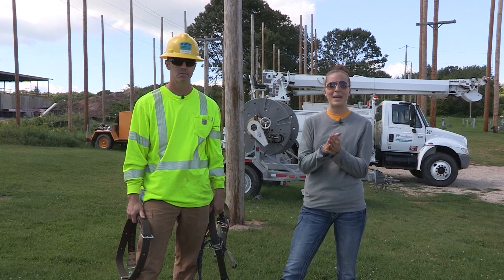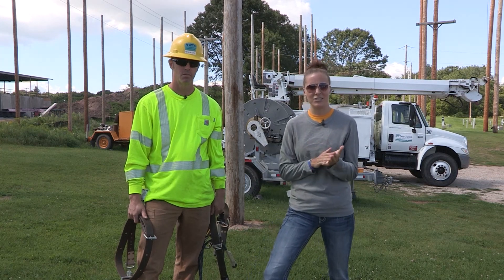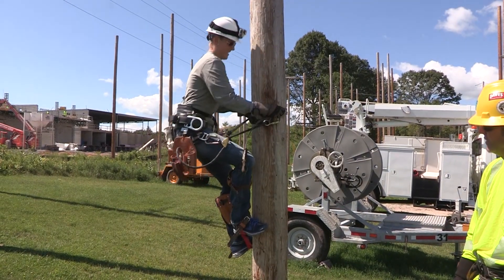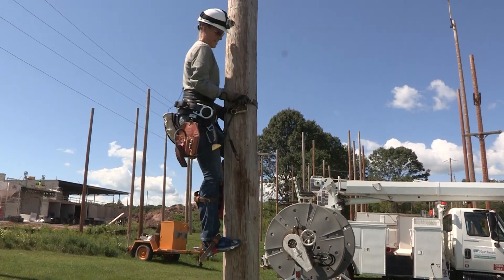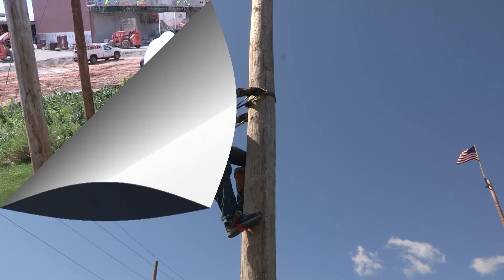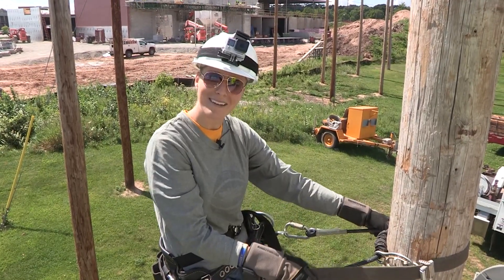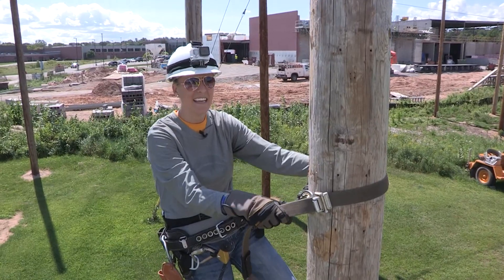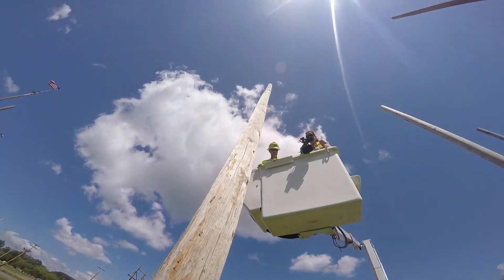Technology in Motion - Electrical Power Distribution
What does it take to climb an electrical power pole?  Heather Golden finds out on this episode of Technology in Motion.